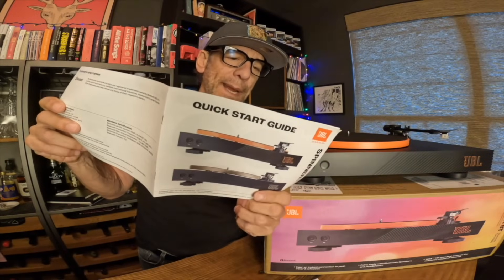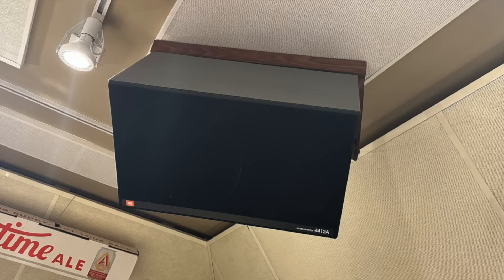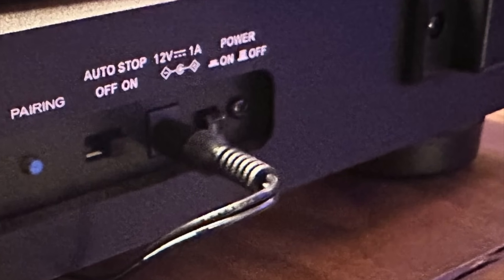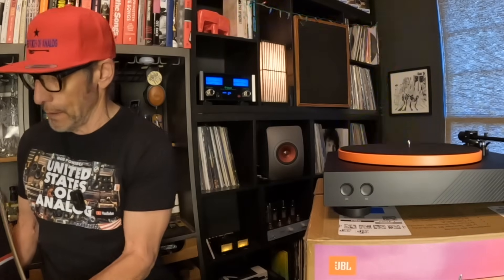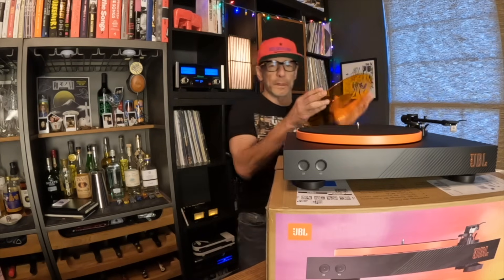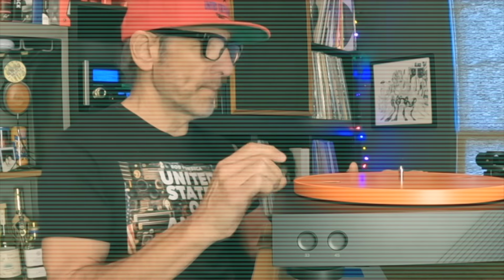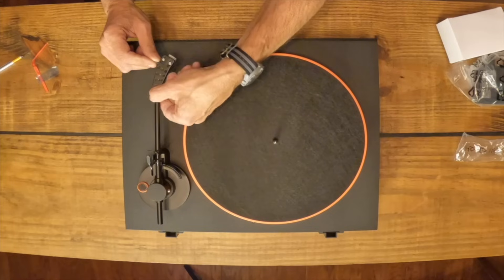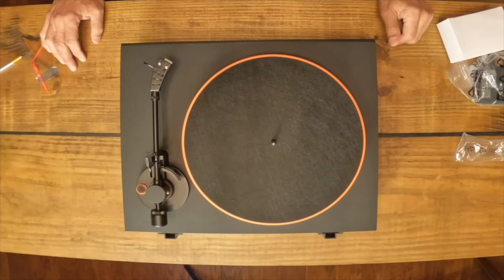REVIEW: JBL Spinner Turntable! Is It For Audiophiles?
It's new and its from a leader in the Audiophile Space!  But, is the new bluetooth turntable from JBL, the Spinner, really aimed at the hi-fi market? Do you want it? Should you get it.  In this video, all of your questions will be answered!

The Amazing WiiM AMP

Hudson Hi-Fi Acrylic Mat:

Ortofon 2m Blue cart upgrade:

Fluance RT82 Turntable

Audio-Technica LP-120 Turntable

Fluance Phono Preamp PA10 $99

Douk Little Bear Switcher with Big VU Meters!

FOSI V3 Digital Amplifier

Klipsch Forte IV (own and recommend)

Klipsch RP-600m II (own and recommend)

Klipsch The Fives (own and recommend)

Onkyo RZ50 ATMOS Receiver (own and recommend/unbelieivable VALUE right now)

Nagaoaka MP-110 MM Cartridge

Ortofon 2m Blue MM Cartridge

Hudson Audio Record Weight

DACS and headphone Amps!

SONY SS-CS5 SPEAKERS

WIIM MINI STREAMER

WIIM PRO STREAMER